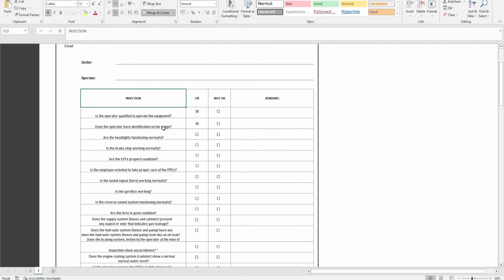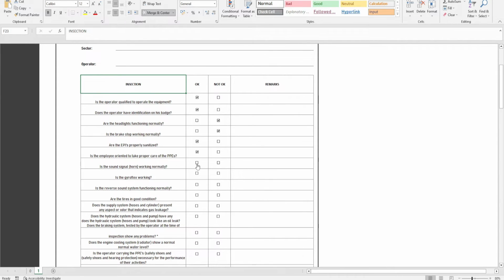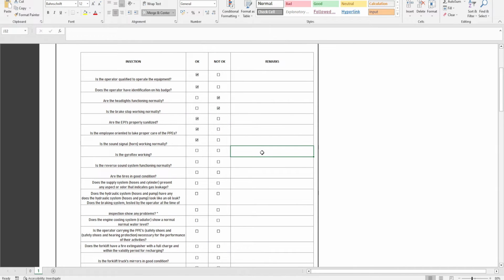Checklist for Forklift Truck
The Forklift CheckList worksheet is a very useful tool for controlling and managing any company.

Check List Forklift in Excel The forklift is one of the essential tools in warehouses, warehouses, and in every company that needs to move and store goods in large volumes and with great weight. However, without a greater care, this equipment can bring great risks.

What is a forklift for?

Forklift trucks are machines that provide agility and practicality to the logistics area of every type of company. These tools are used to load, move, and, as the name says, stack materials – but only materials, people cannot be lifted on forklifts, even in protective crates.

With a forklift, the work of the employees responsible for these tasks becomes much easier.

The main difference between the forklift trucks we find on the market today concerns the power source that drives them.

Combustion forklift trucks, powered by various types of fuel such as diesel, gasoline, etc. were the first to be created.

Electric forklifts came later, due to the needs of certain sectors, which needed vehicles that did not emit any type of pollutant, such as the food industry, for example.

How to do the Forklift Truck CheckList

The CheckList is a list with the main items related to a certain activity or function fulfillment, which consists of the identification and verification of the conditions of equipment, machines, tools, work places, among others.

There is no standard model of checklist for forklift trucks, normally, each company establishes its own model according to the technical knowledge of the preparer, the characteristics of the forklift truck and the occupational health and safety policy, among others.

Excel spreadsheet for Forklift ready and editable, for various branches of Forklift, the largest collection of spreadsheets for you to edit and use in their day to day.

But as for the checklist, checking the driver’s qualification refers to checking the correct training mentioned. Regardless of the CNH, the driver needs to present the document that accredits him/her to drive the equipment.

And the Forklift Truck CheckList Worksheet is the indispensable tool for this diverse type. It follows all the steps completely, and is totally automated. Collaborating with the useful life of the equipment itself, and ensuring that damage to surrounding workers is avoided.

In it you will manage your maintenance activities with a complete control of Service Orders, Resources, and Schedules that will facilitate the manager’s daily routine.

It is no longer a spreadsheet or any basic software that has some limited and missing functionalities. It is a fundamental tool in their daily routine because it is totally complete.

The importance of having CheckList software to facilitate the process

Checking all the items presented and ensuring that everything is within the established standards is certainly a time-consuming and complex job. An oversight during these steps is enough to have serious consequences.

In the technological age, there is no need to take this kind of risk anymore. Adopting checklist software will not only facilitate the work, but also decrease the error rate. More than that, the software can bring benefits that go beyond, for example:

it ends noise or information delay;
eliminates rework (without failures, there is no reason to do the same thing twice);
compares data and presents indicators in real time;
notifies the team and responsible professionals quickly;
increases productivity and delivers a better quality service to the end client.
In short, the forklift checklist is a task that must be taken very seriously. A superficial and sporadic check is not enough; ensuring the safety of everyone is always the best thing for any company. In addition, it is essential to maintain a preventive maintenance plan and ensure the continuous operation of the equipment.

checklist,excel checklist spreadsheet,excel spreadsheet,forklift,forklift checklist,free,checklist for forklift trucking,checklist for forklift truck driving,checklist for forklift truck worksheets